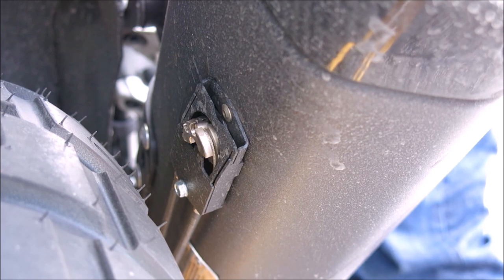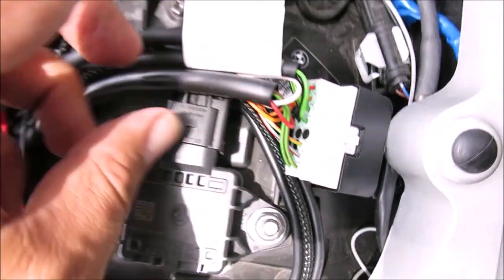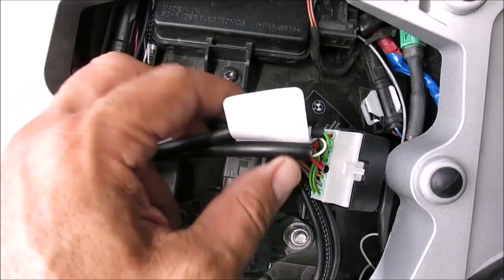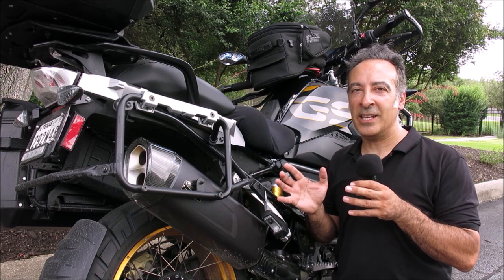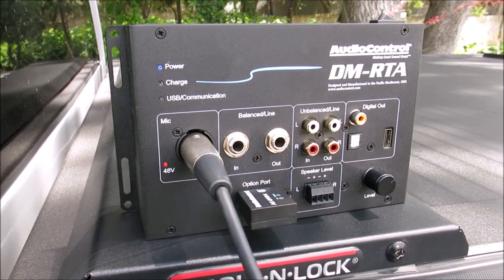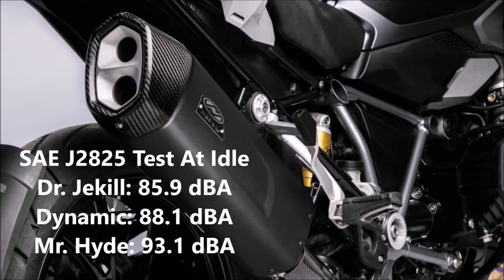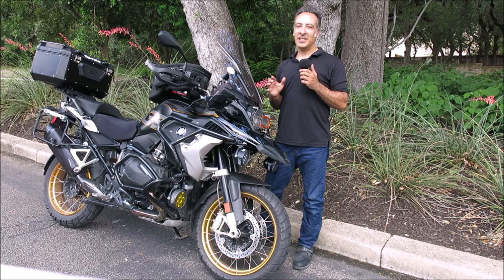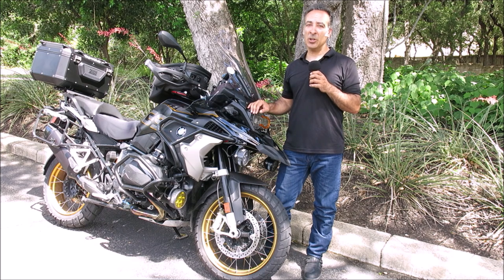Dr. Jekill and Mr. Hyde Exhaust for BMW R1250GS Review - Moto Mouth Moshe Episode #71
This video includes sound clips and an SAE J2825 Idle dBA measurement in all 3 modes. This was tested for the August 2023 issue of Rider Magazine which you can

I hope you enjoy the video, and I value your feedback!

Some background on me: Over the past two decades, I’ve ridden hundreds of thousands of miles in multiple countries, tested hundreds of products, and published countless reviews in national motorcycle magazines like Motorcycle Consumer News, BMW Owner's News,  On The Level, Thunder Press, Rider, American Rider, American Iron Retailer, and many others. Now I want to share what I’ve learned with you. We’re going to examine new products, as well as revisit some previously tested gear to see how it’s held up under abuse. Motorcycle jackets, motorcycle pants, motorcycle boots, motorcycle gloves, motorcycle glasses, motorcycle helmets, action cameras, motorcycle exhaust systems, radar detectors, rain suits, motorcycle tank bags, aftermarket seats, motorcycle windshields, aux lights, and much more. We'll also cover other motorcycle topics like technical instructions, modifications, and safety tips.

Welcome to Moto Mouth, your virtual destination for objective, concise moto-centric accessory and gear reviews!